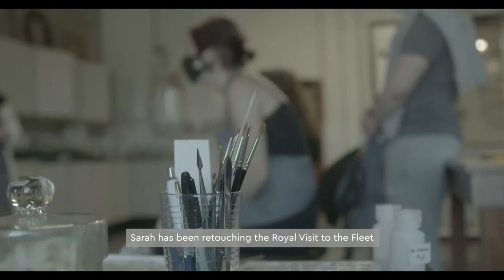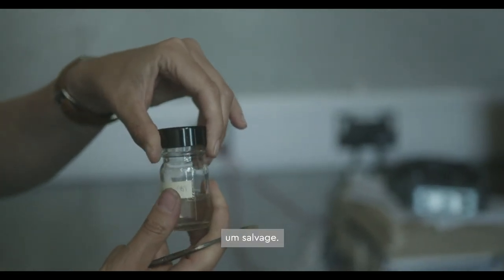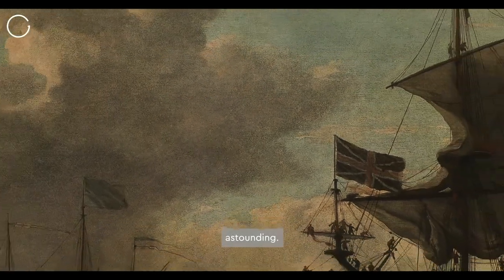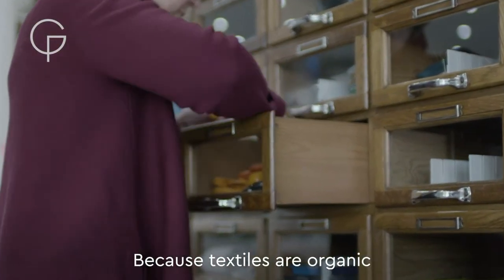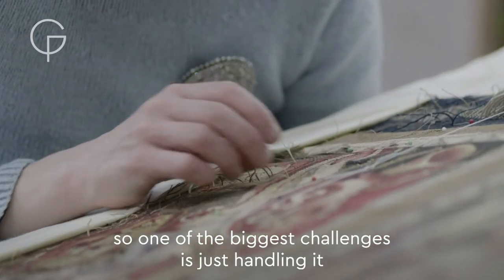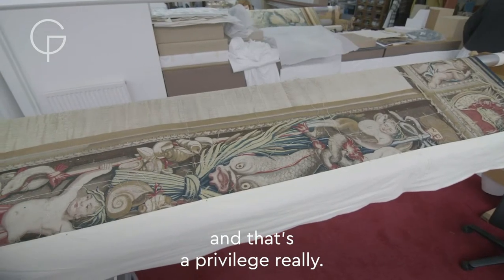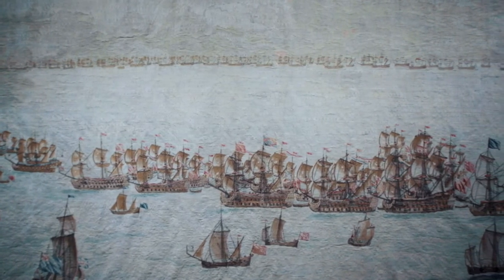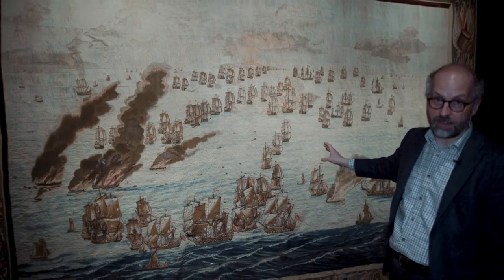The Art of the Van de Veldes | LIVE from the Queen's House Greenwich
Join us LIVE from the Queen's House in Greenwich to discover the greatest marine artists of the 17th century.

In 2023, the Queen’s House will host a brand new art exhibition dedicated to the artists Willem van de Velde the Elder and Willem van de Velde the Younger.

This special live broadcast is your chance to come behind the scenes, as our curators and art conservators prepare for this landmark event.

Learn about the Van de Veldes and their work, and discover how some of their most fragile pieces are currently being prepared for display.

Joining us from the Netherlands, Head of Collections Jeroen van der Vliet will provide a special tour of the Van de Velde exhibition currently on display at the Scheepvaartmuseum in Amsterdam.

Plus find out more about the impact the Van de Veldes had on maritime art in Britain, and see how their work is still inspiring young people today.

Watch and comment live on YouTube and Facebook, and discover more about the art of the Van de Veldes on the Royal Museums Greenwich website.

Royal Museums Greenwich is comprised of the Royal Observatory, Cutty Sark, the National Maritime Museum and the Queen’s House. Learn stories of exploration, endeavour, wonder and awe at these four historic museums, all located within a UNESCO World Heritage Site.’